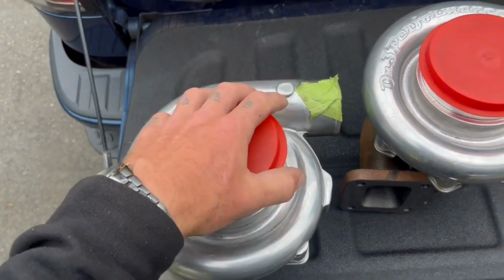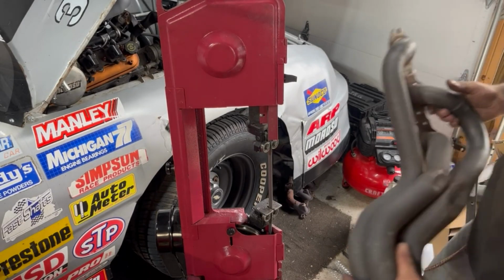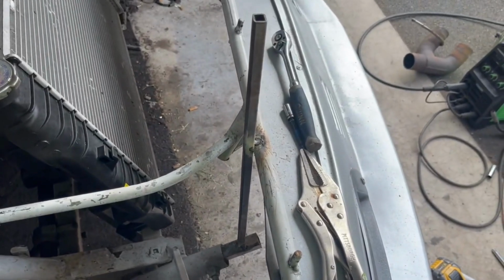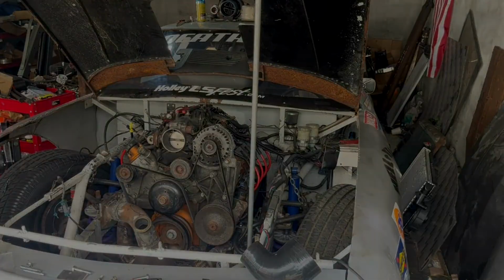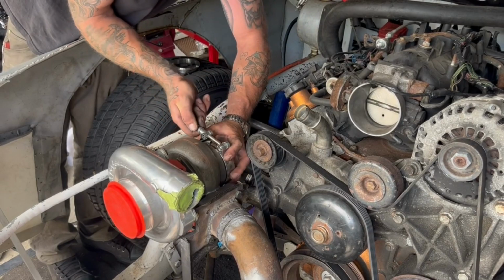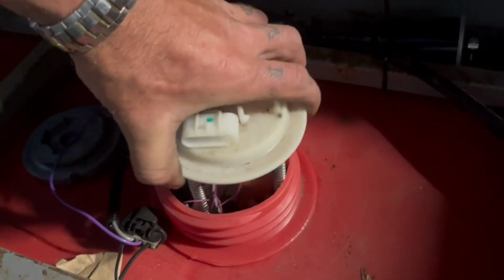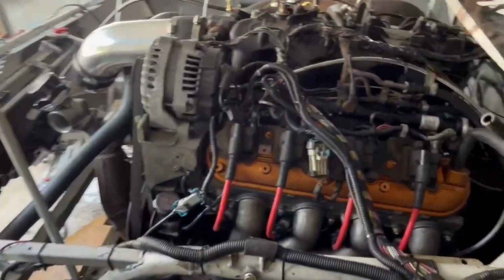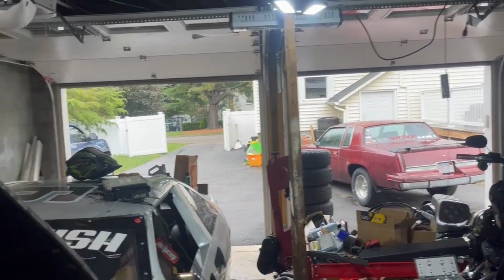TURBOCHARGING MY LS POWERED NASCAR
As if a six liter LS powered street legal stock car wasn't sketchy enough, LETS ADD A TURBO! What could possibly go wrong??